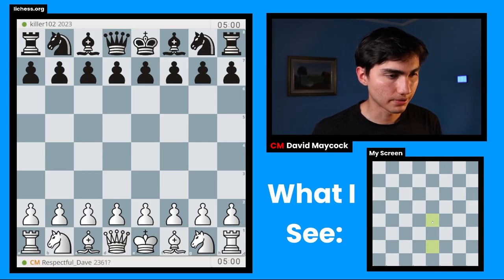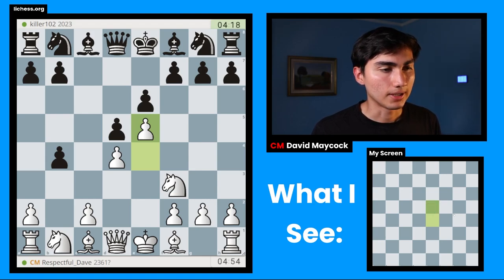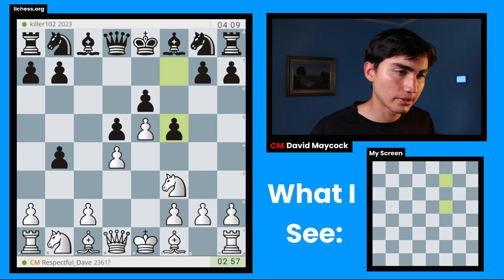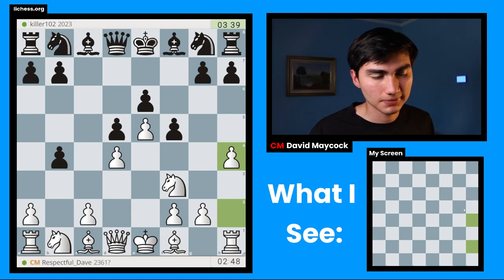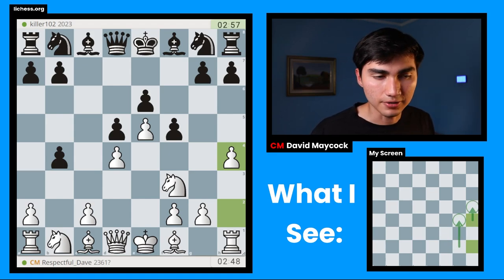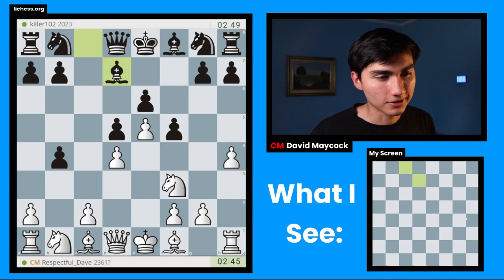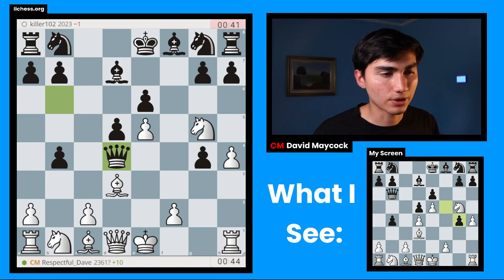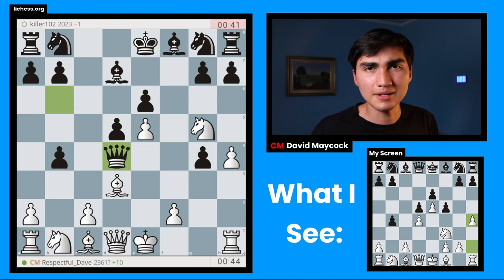Blindfold Chess #4 | Visualizing 9 Moves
Timecodes:
0:00 - 0:17 - Intro
0:17 - 10:30 - Game
10:30 - 10:42 - Goodbye